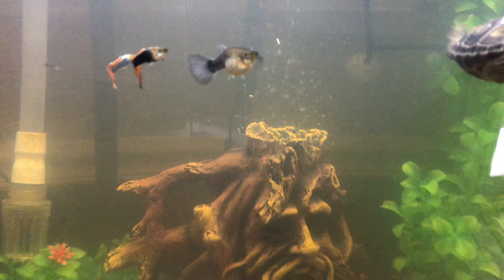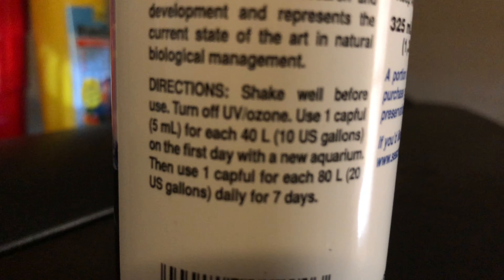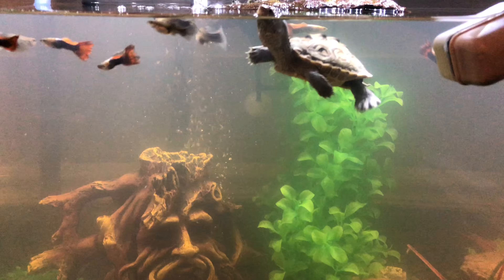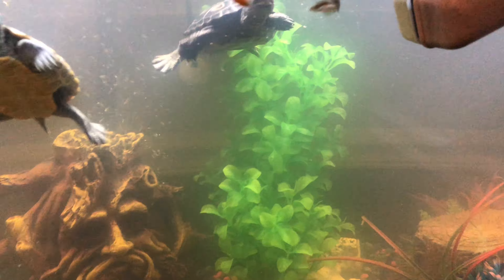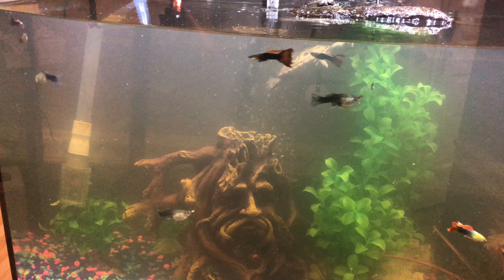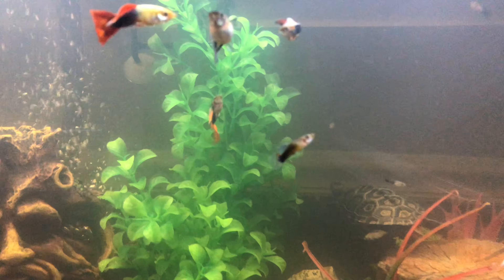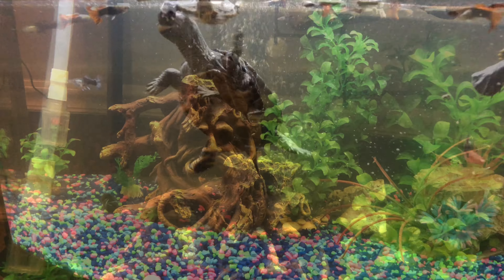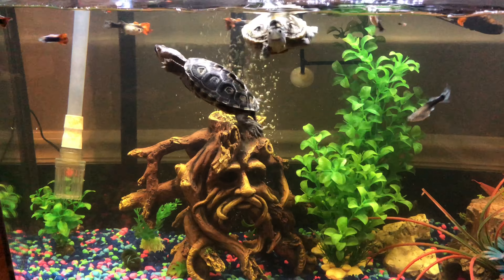New Aquarium Cycling With Stabilility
Cycling my new turtle aquarium. Tank gets clear in 7 days with stability. I say prime in the beginning but it’s not prime I’m using Stability